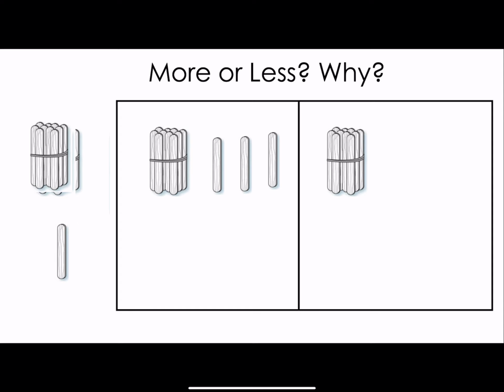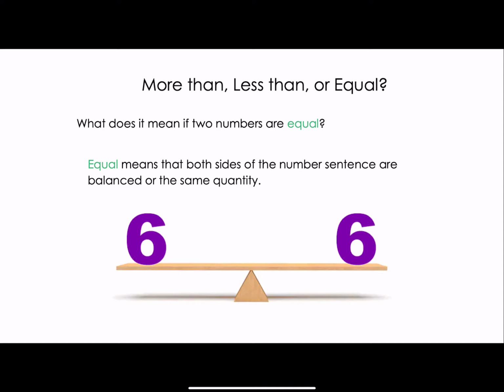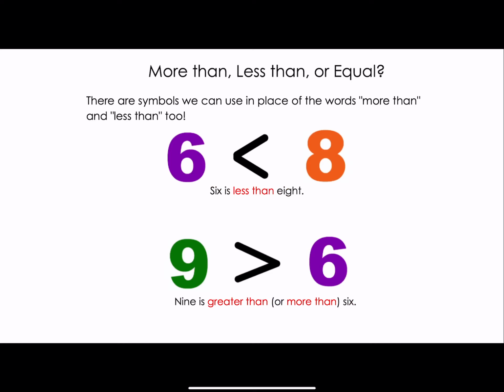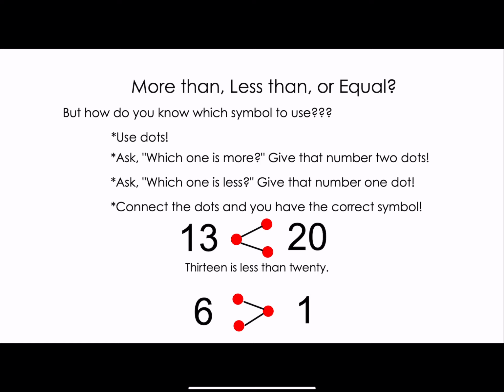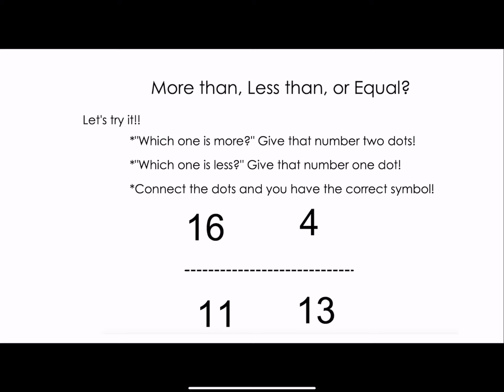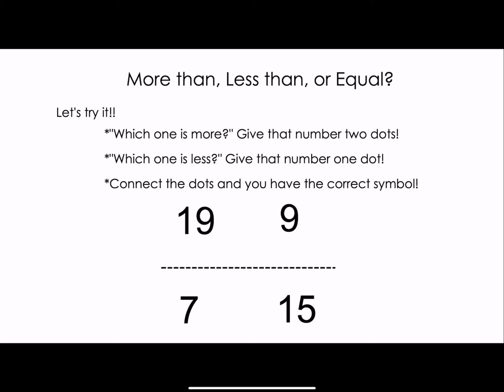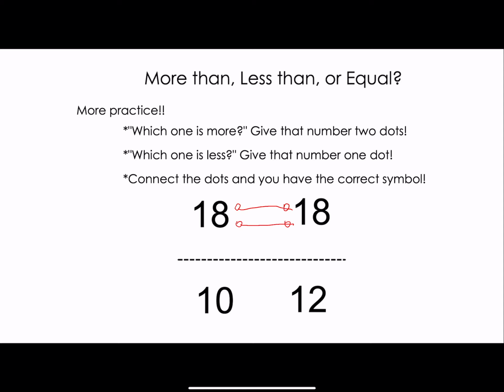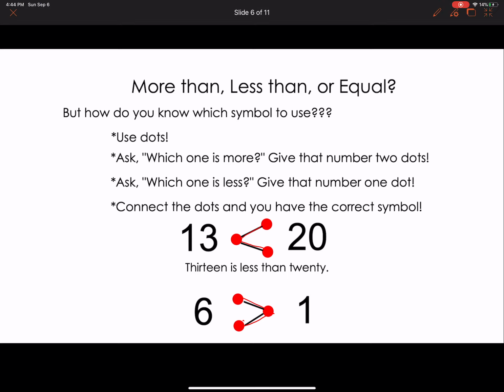Comparing Numbers to 20